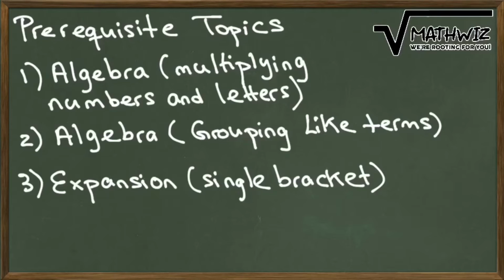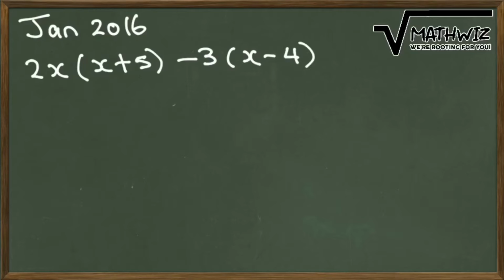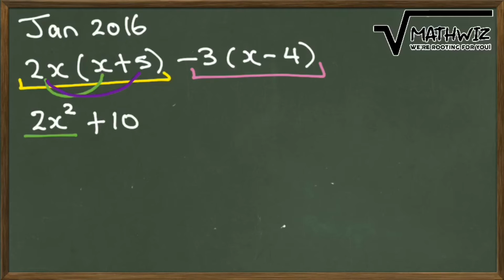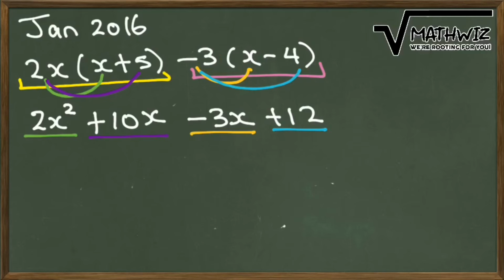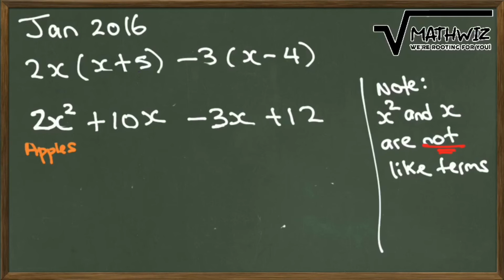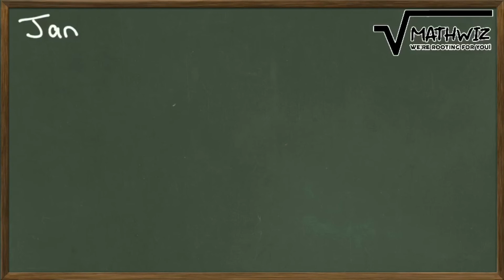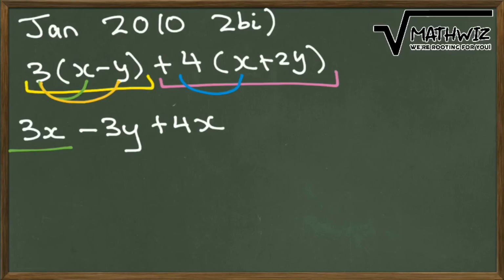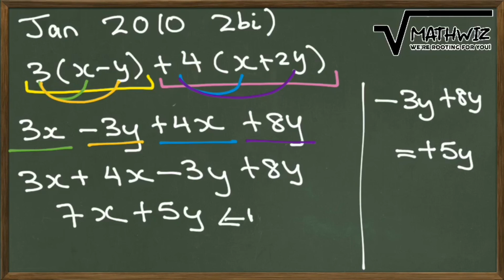Algebra | Simplifying Pt2 | Solutions CXC CSEC Math Past Papers | By Caribbean Teacher